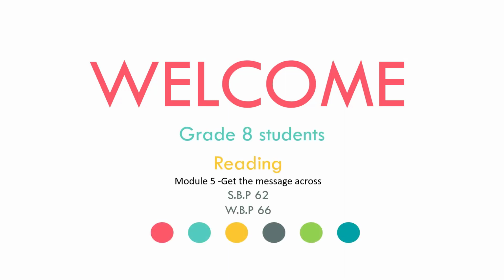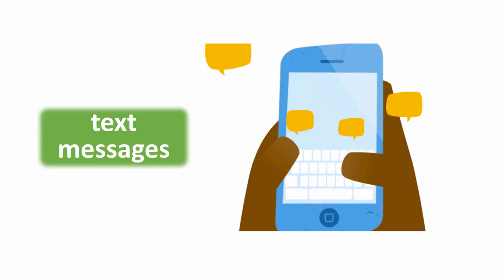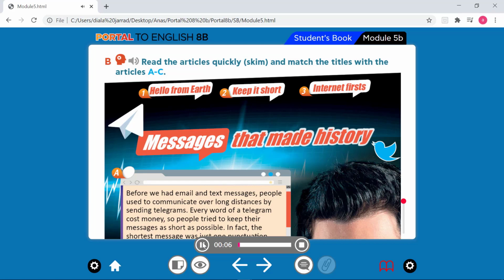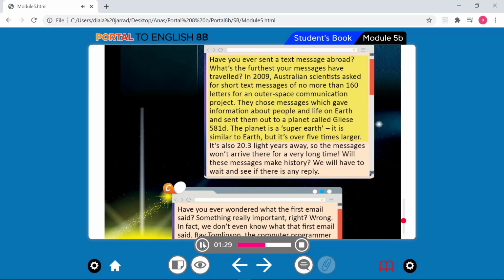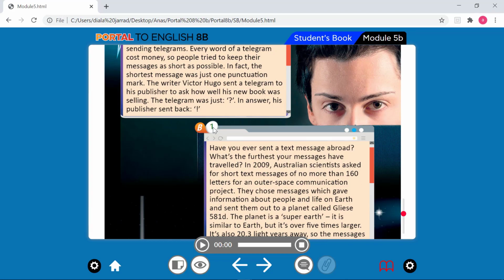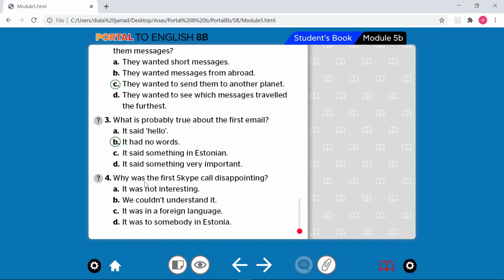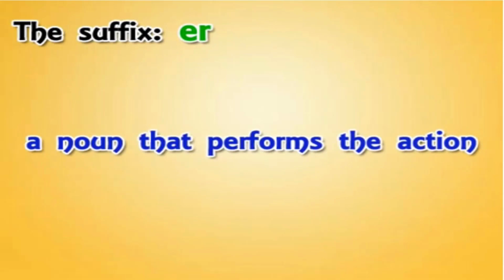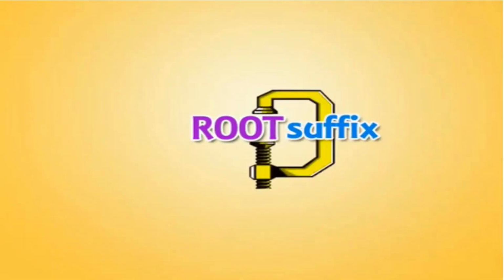T2- W2- G8 - M5 - 5B - READ & VOCABULARY - 10-1-2021